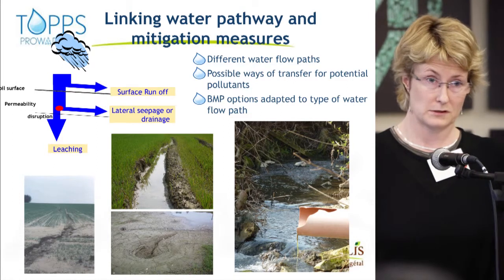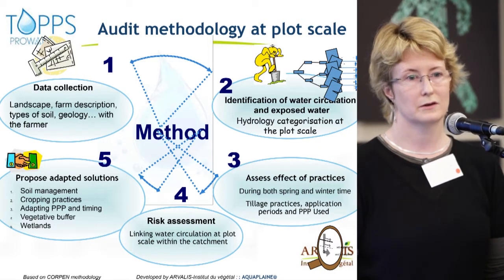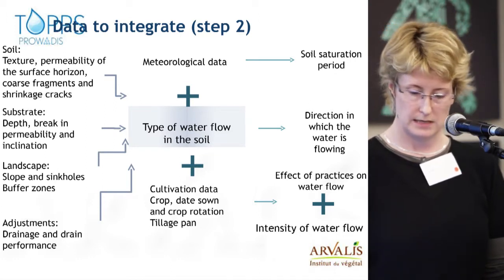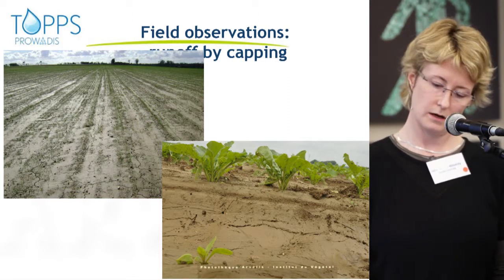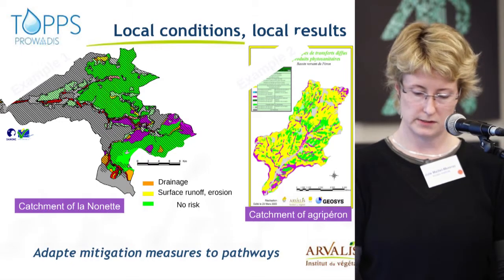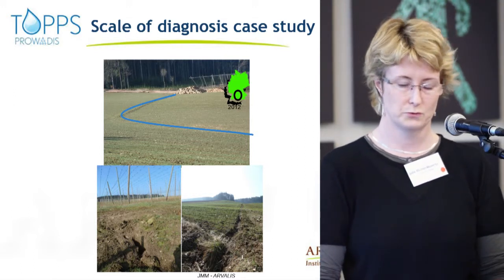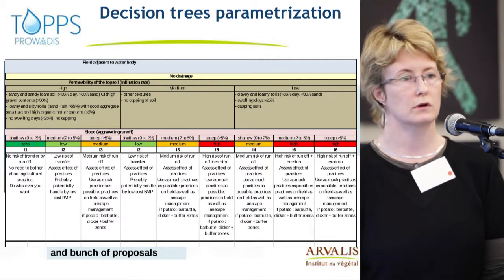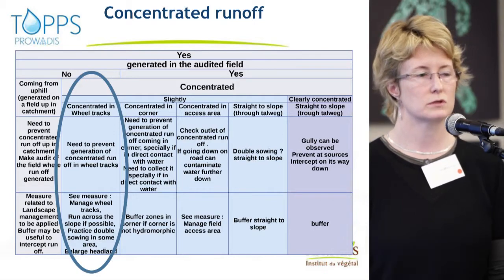TOPPS-prowadis workshop Julie Maillet-Mezeray - diagnosis concept for pesticide runoff/erosion